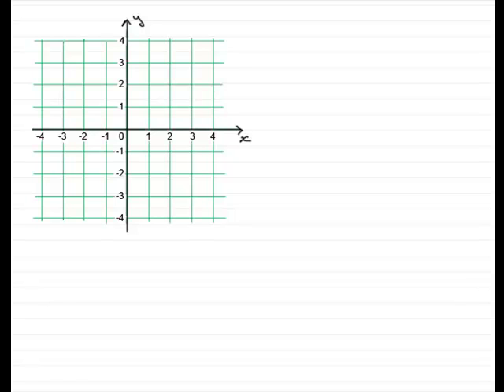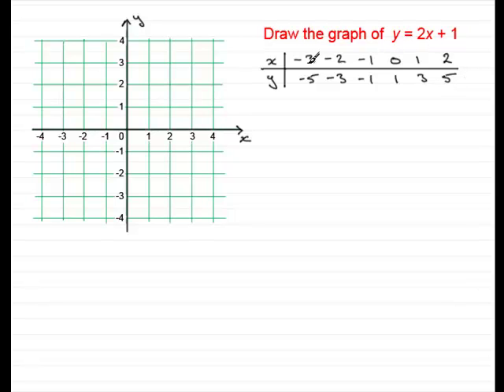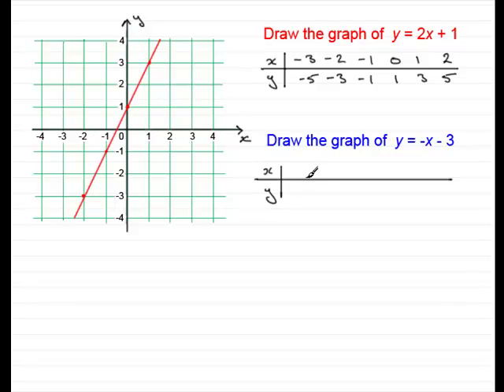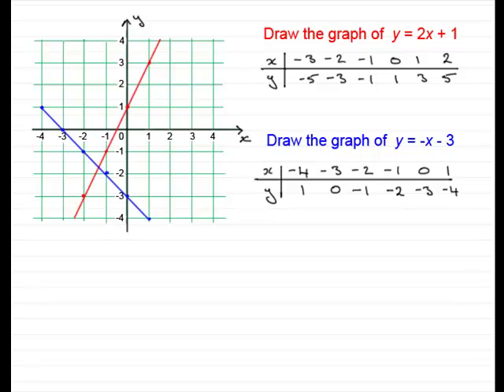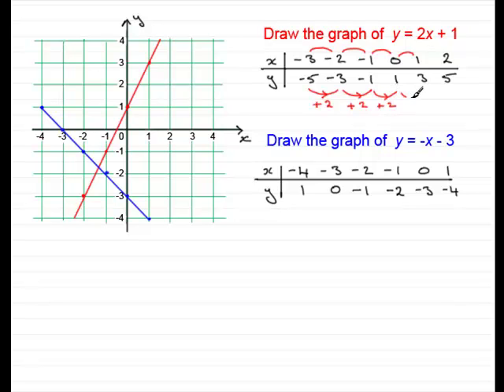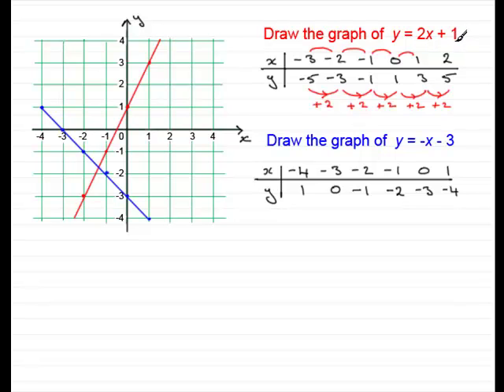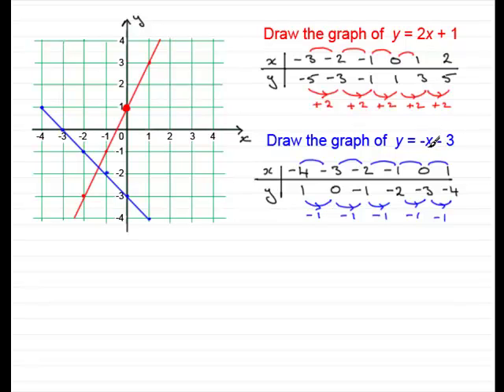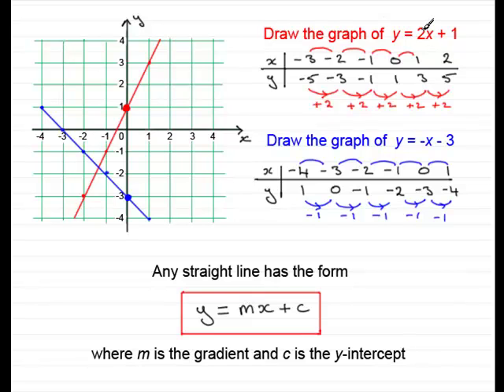Coordinate Geometry - Equation of a line (1) : ExamSolutions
Tutorial on the equation of a line in coordinate geometry.